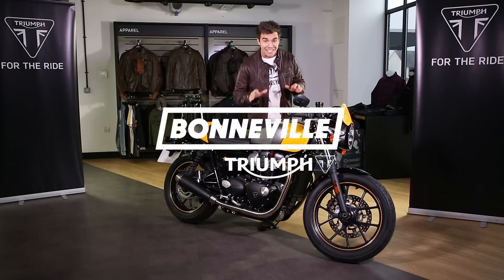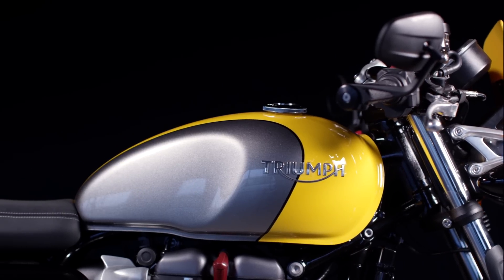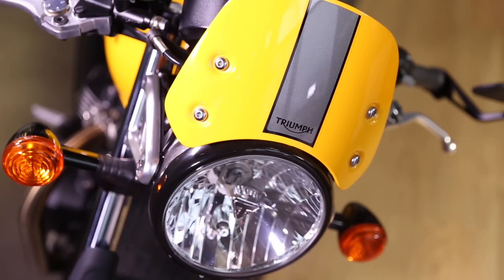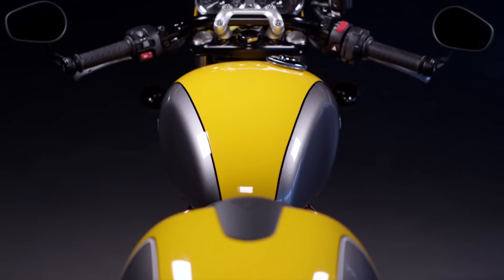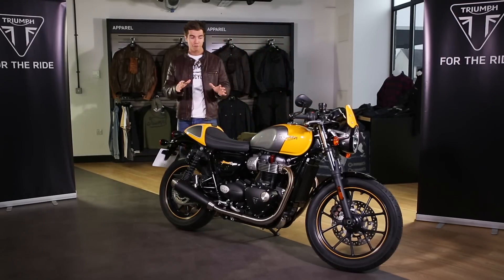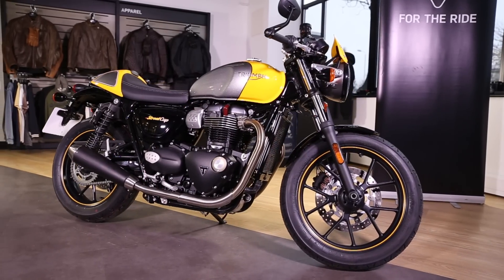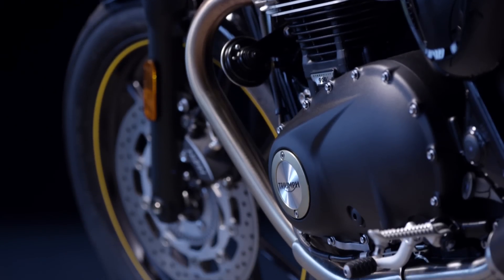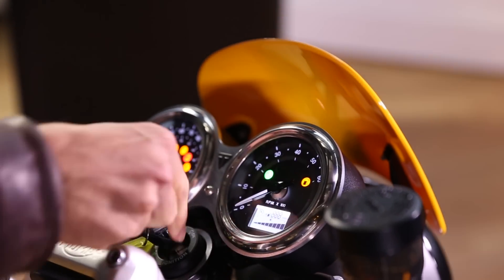The All-New Triumph Street Cup - Features and Benefits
Luke Bowler takes us through the features and benefits of the all-new 2016 Street Cup. For more information on the Street Cup